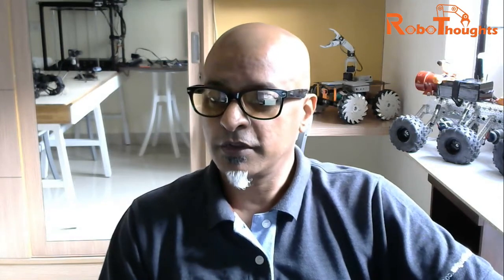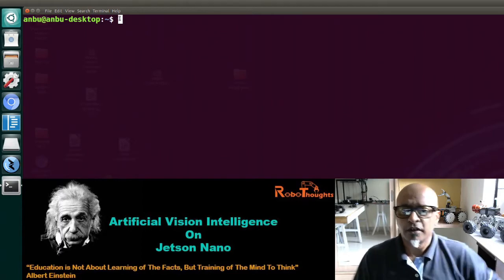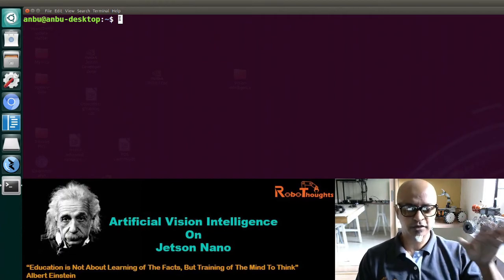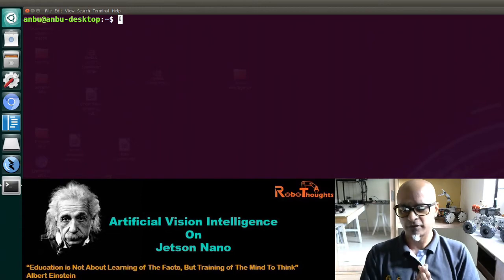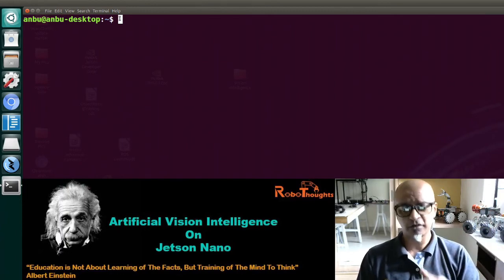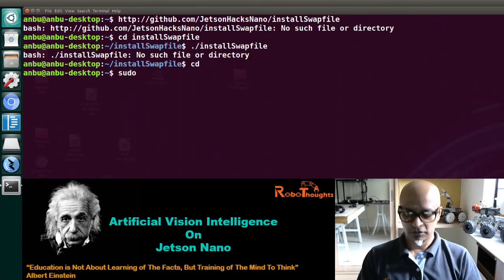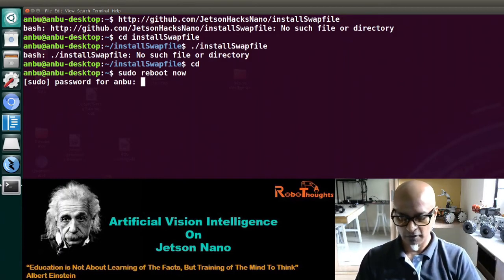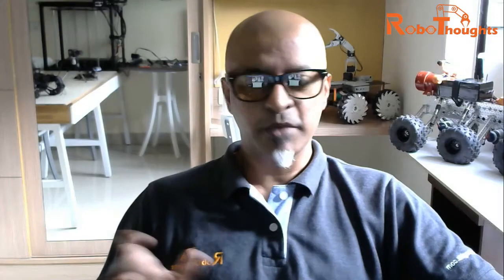Lesson 1 – Enabling More RAM on Jetson Nano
Jetson Nano has 4 GB of main memory which is not enough memory to run large vision intelligence applications for your Robots or any other AI use cases.  Many a time when you are working on Jetson Nano, suddenly the screen will freeze for couple of minutes or your Python programs may hang in between,  So to solve this problem There is a feature in the Linux kernel, called a swapfile.  Swap space is the area on a hard disk. It is a part of your Jetson Nano’s Memory.
Swap holds memory pages that are temporarily inactive. Swap space is used when your operating system decides that it needs physical memory for active processes and the amount of available (unused) physical memory is insufficient.  When this happens, inactive pages from the physical memory are then moved into the swap space, freeing up that physical memory for other uses.
Here I am gonna call out Jim from JetsonHacks who created a Linux script to easily create Swapfile on Jetson Nano without any hassles of multiple terminal commands.
Follow The Below 3 Commands one at a time and reboot your Jetson Nano to take effect.

cd installSwapfile

./installSwapfile